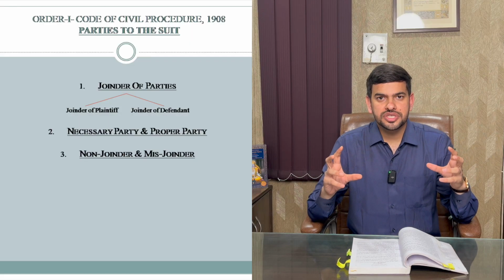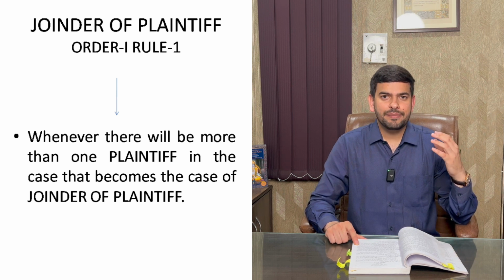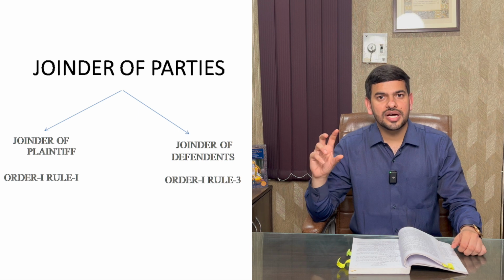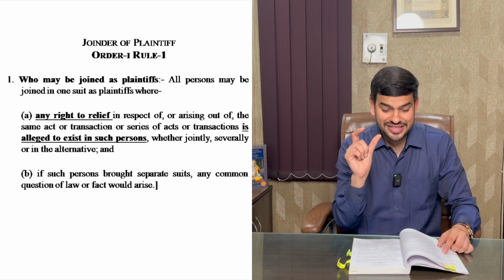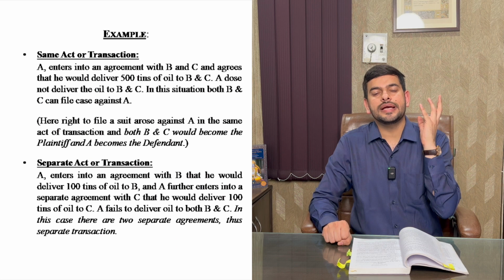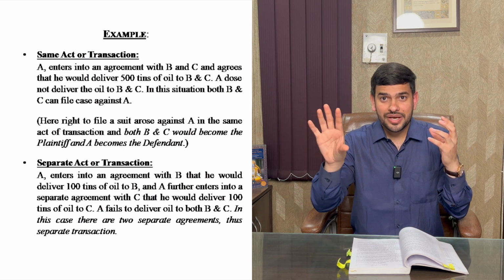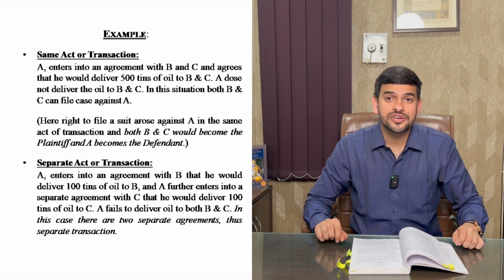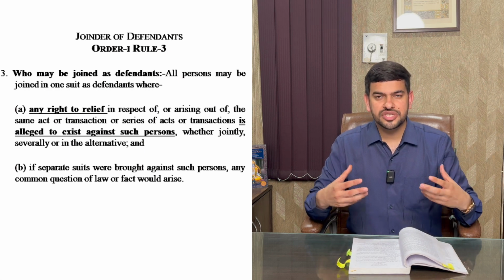Parties to the the Suit- Order I of CPC | Necessary and Property Party | Non-Joinder and Misjoinder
In this video, I have explained Order I, CPC in detail. I have explained the joinder of Plaintiff and defendants. I have also explained difference between proper party and necessary party to the suit. Difference between Non-joinder and Misjoinder of parties have also been explained.